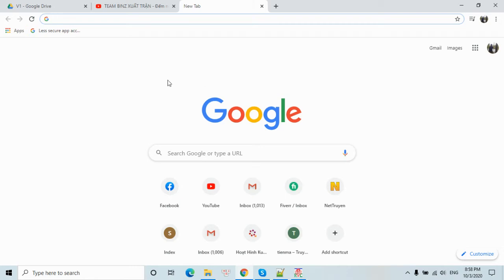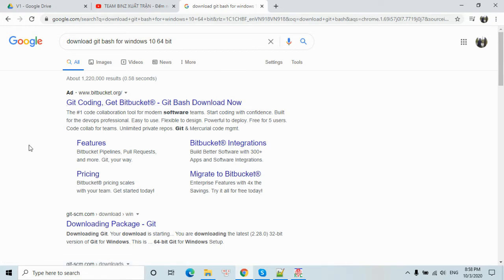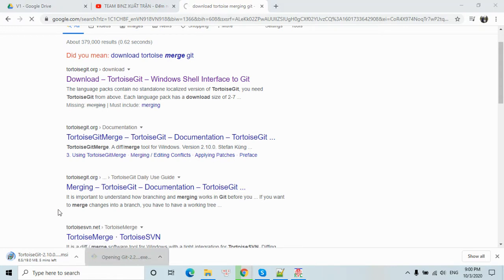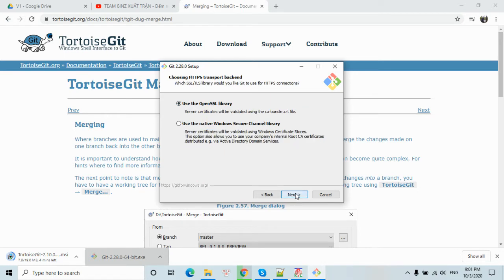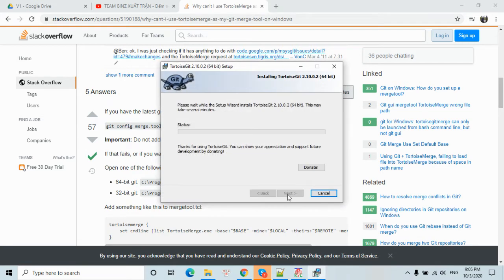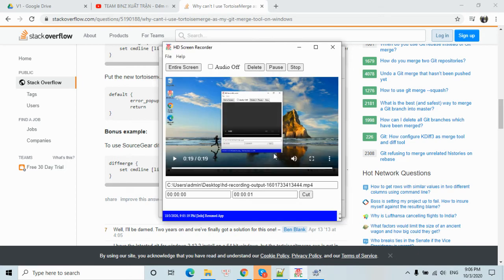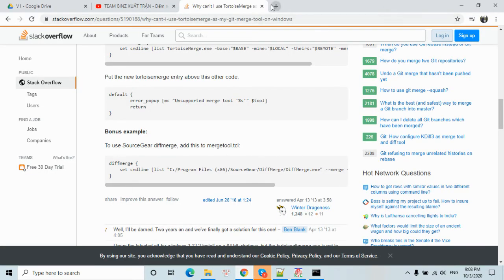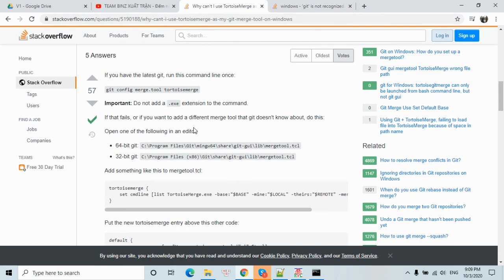Setup Git Environment For Windows 10 Step By Step